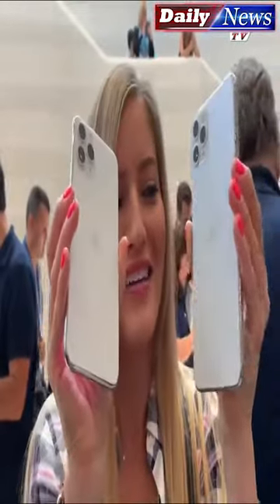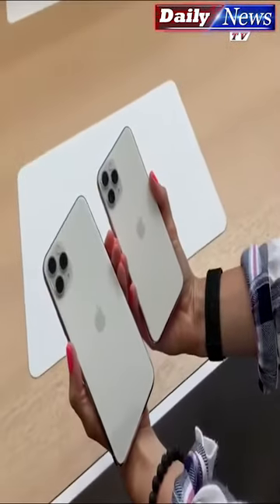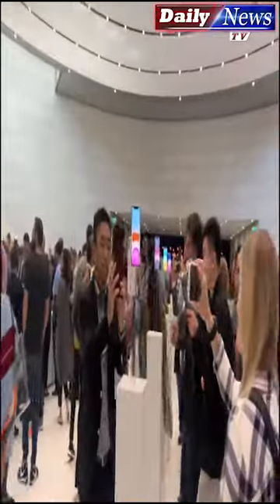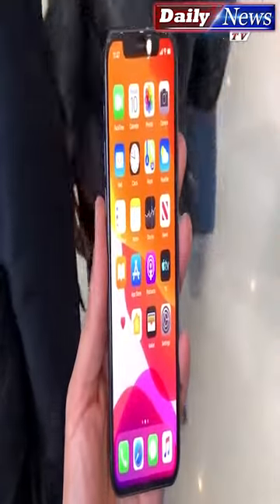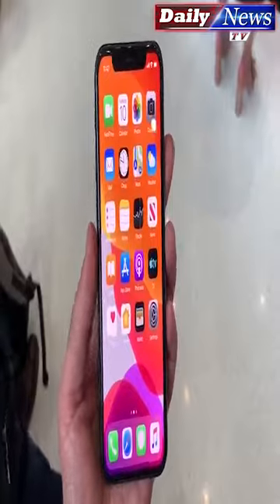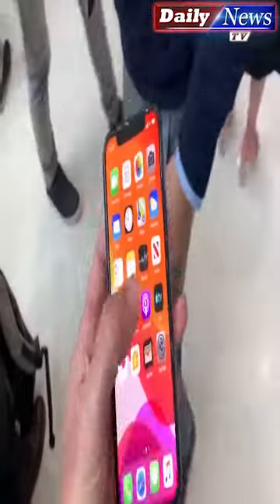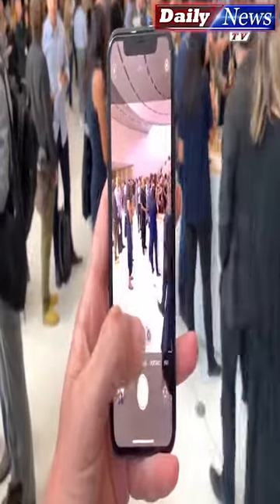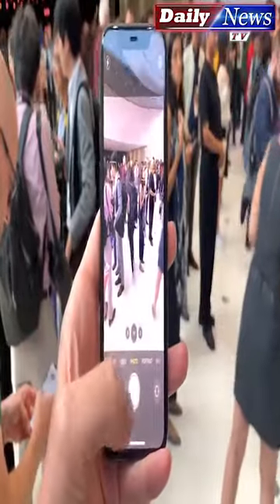Apple iphone 11 and pro first look | Daily News TV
Apple iphone 11 and pro first look

Welcome to the Daily News TV YouTube channel.
If you are interested in the current affairs, public opinions, history, social affairs and the happenings of Pakistan, also International News across the world.

Watch an unbiased view with us